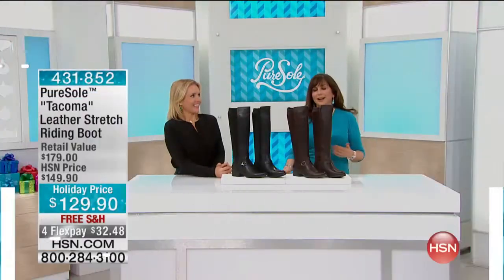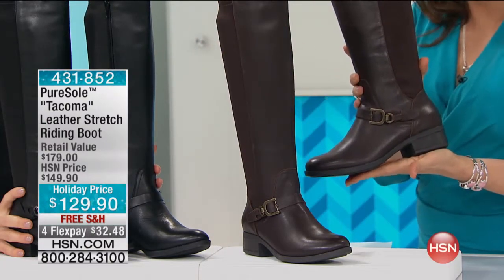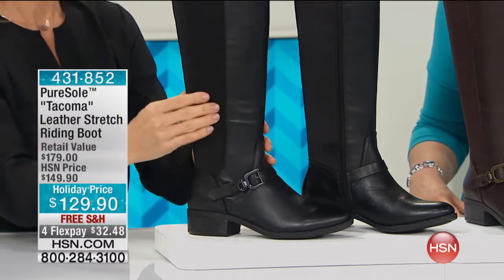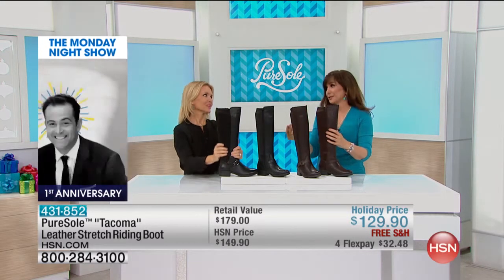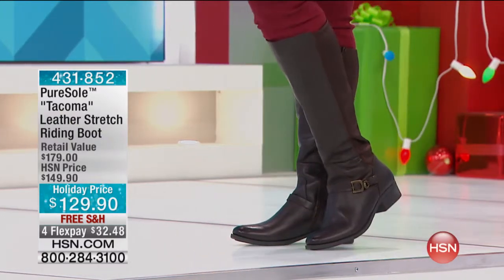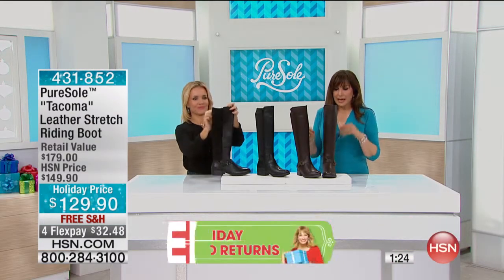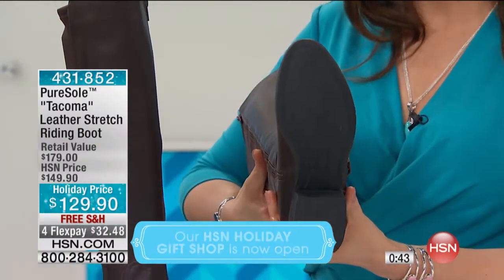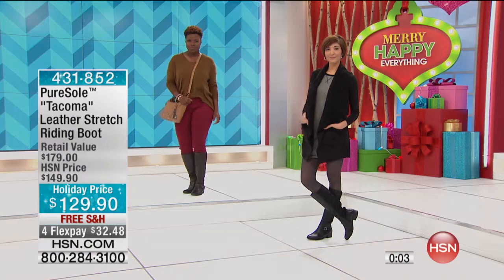PureSole "Tacoma" Leather Stretch Riding Boot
Get your fashion strategy together and your wardrobe in shape  starting with a chic pair of riding boots. Luxurious, supple leather paired with...